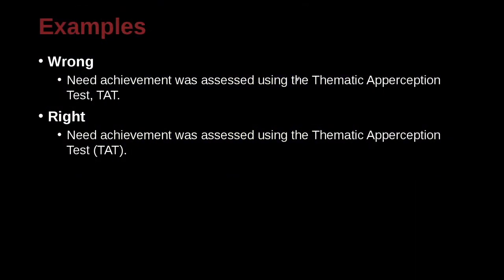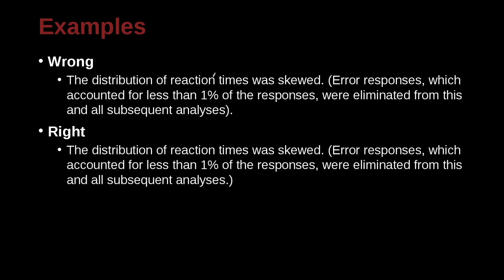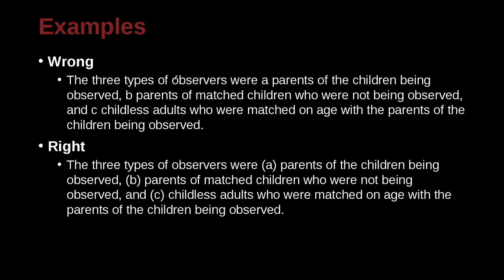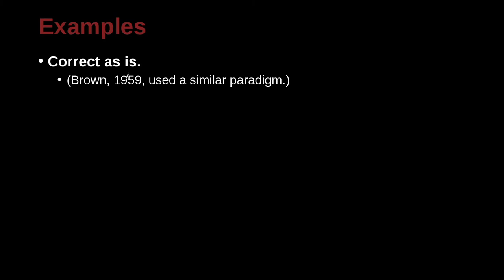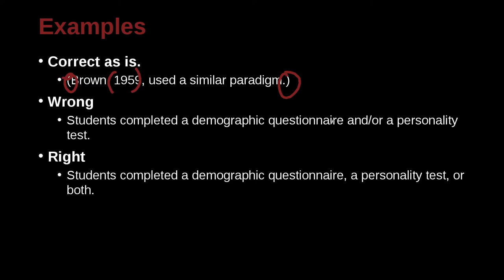Research Writing APA/MLA Unit 3.9 Practice Sentences 3 NG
Unit 3: Punctuation